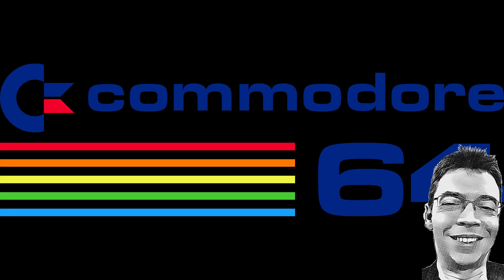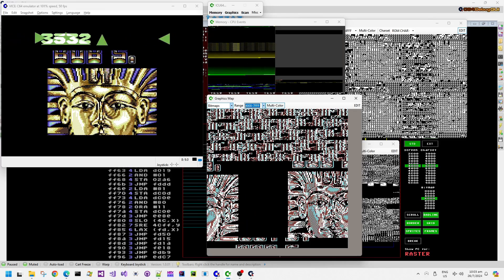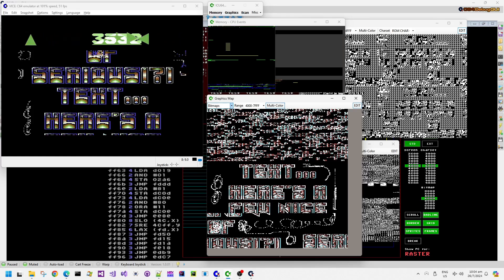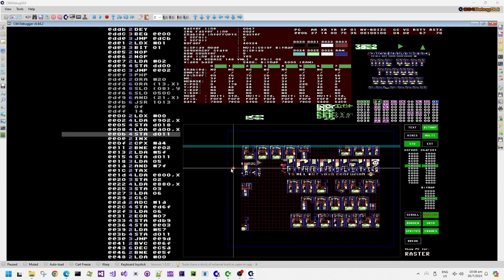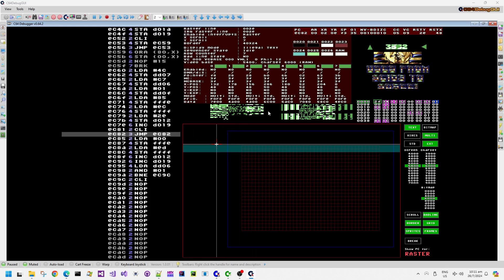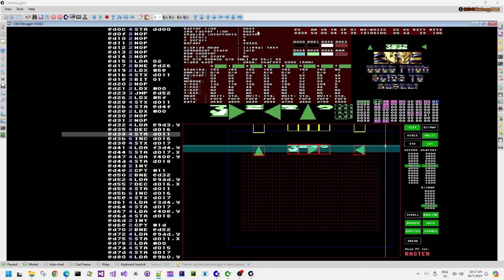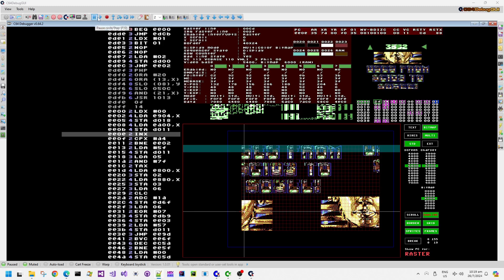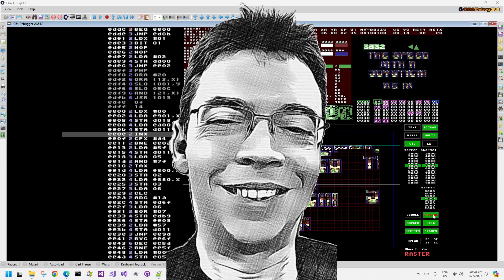C64 Demos peek - Fast vertical bitmap scrolling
In this demos peek video, we look at fast Commodore 64 bitmap scrolling using line crunch.